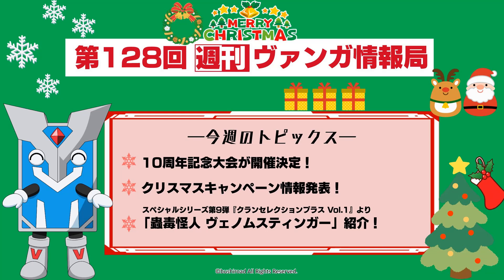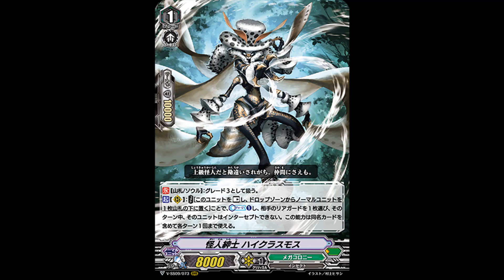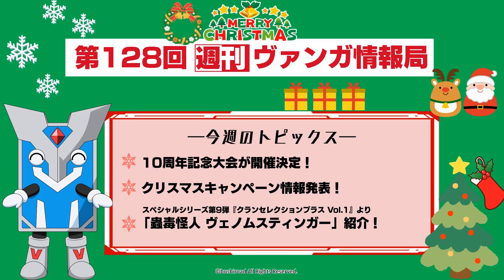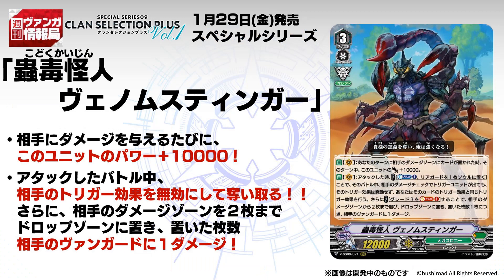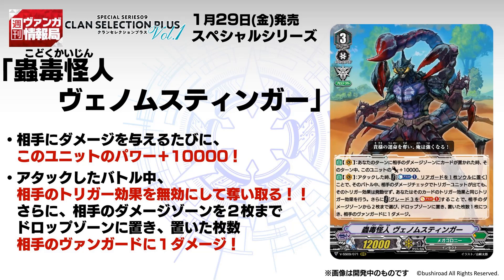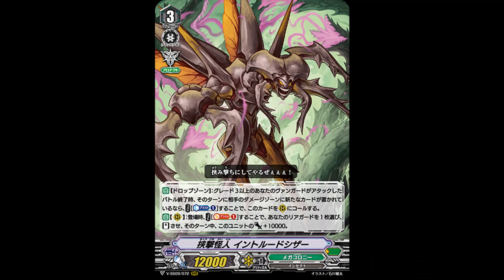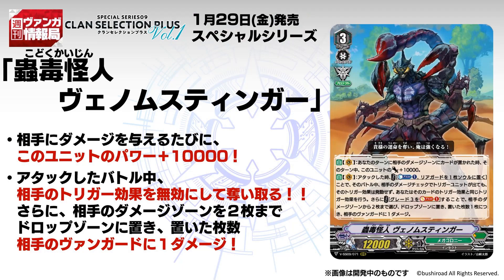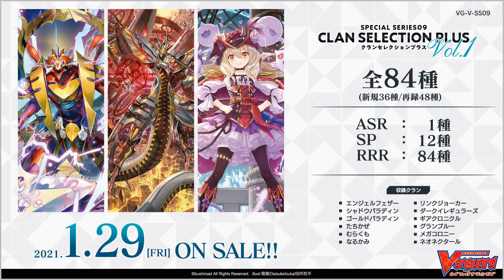Cardfight! Vanguard: Worm Toxin Mutant, Venom Stinger Reveal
The new playstyle of Megacolony, draining your opponents triggers is fun with actual good support. I totally forgot to announced that next Tuesday will have Fiana. Hopefully it focuses on the 5000 Power playstyle and not switching your opponents units to triggers. If anything Fiana can play with gaining trigger effects with ones on the field.